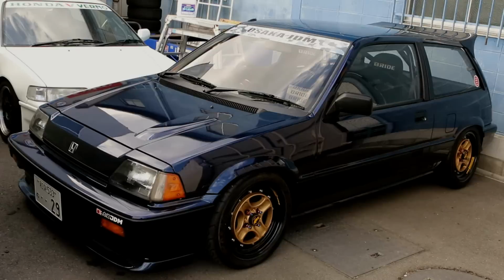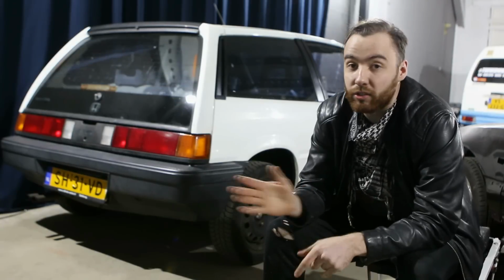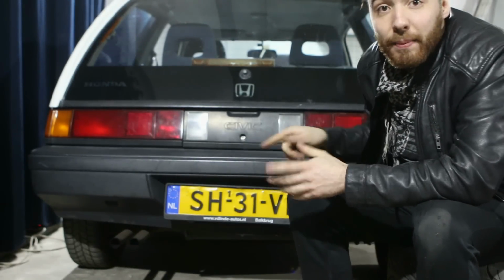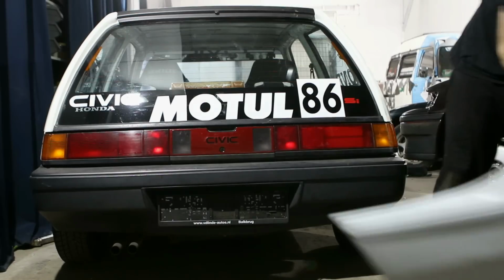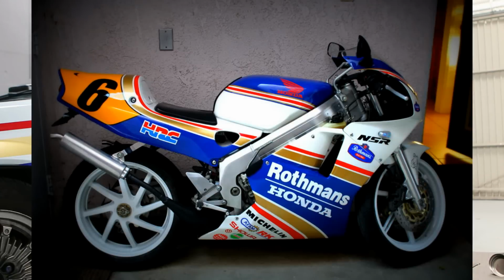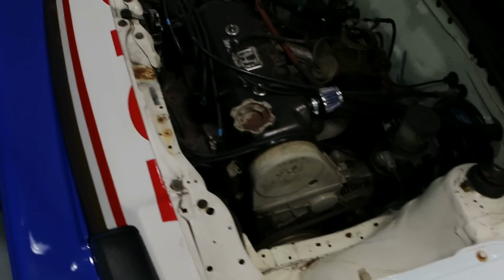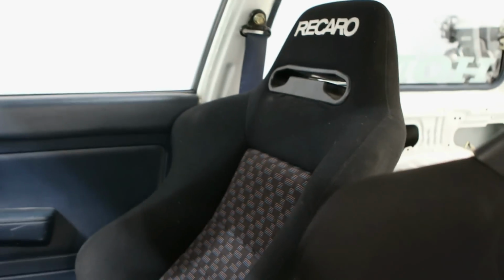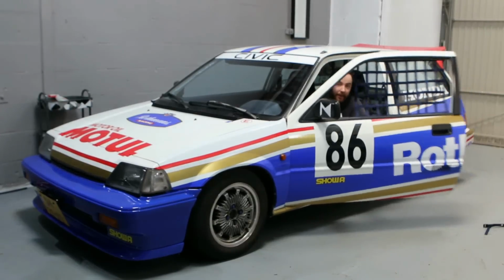E-AT Honda Civic Kanjo build with Mugen Motul Rothmans livery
Got a new project car! A 1986 Honda civic, also known as a Wonder civic, civic wonder, sb3 civic, e-at civic, 3g civic, flatbooty civic and it probably has a few more aliasses. Why can't they just pick a single name to keep it easy, like a civic EF9, civic EK9 or civic EG6. Anyways, it's a Kanjo inspired project and it will be used for something special which I will reveal at the end of the video.

●Evate - Feelings [Bass Rebels Release]